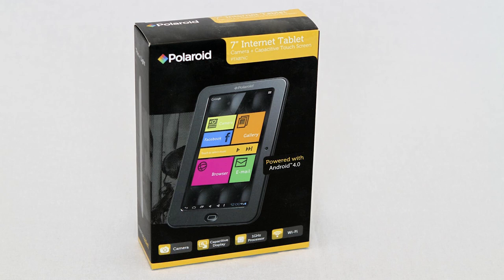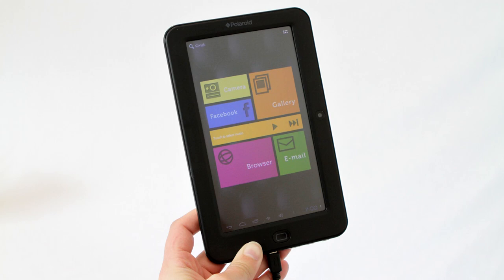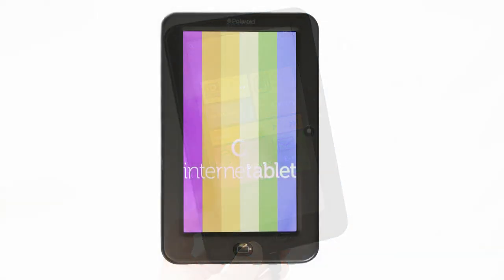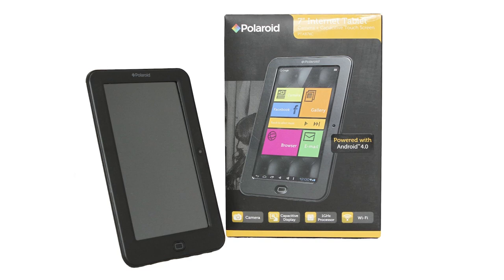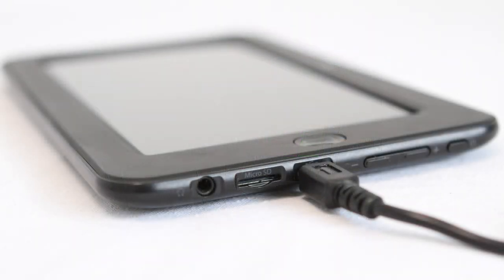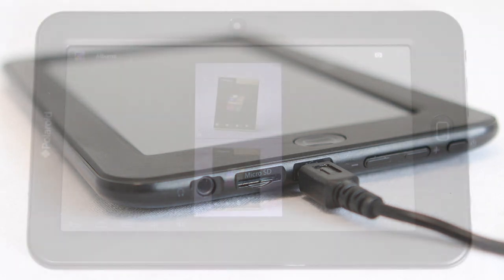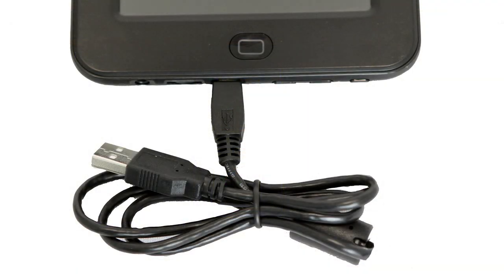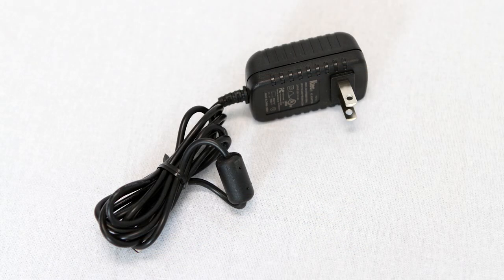Polaroid PTAB7XC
This Polaroid PTAB7XC internet tablet is an easy to use and multifunctional device that allows you to watch video, read books, listen to music, take pictures and video, check your e-mail, play games and surf the internet at a moment notice. Its 7 Inch touch screen is easy to use and provides high quality-clear images. This Polaroid tablet comes with Wi-Fi wireless compatibility that lets you connect to the Internet wherever WiFi zones are available. The Android 4.0 (Ice Cream Sandwich) operating system connects to WiFi allowing you to search the web, download Apps, watch YouTube and share media with friends and family.

This Polaroid 7-inch tablet has a Cortex A8 1GHz processor, 512MB of RAM and 4GB of internal memory allowing you to store up to (1,000) songs, 6-hours of video or up to (8,000) pictures. The micro SD card slot allows you to add up to 32GB of expandable memory for storing additional music, videos and pictures. A front facing camera supports Skype, video chat and allows you to take videos and pictures. The Polaroid PTAB7XC makes transferring media files and charging your tablet's battery easy by simply connecting the device to your PC or MAC. Charging adapter is included for plug in outlet charging.

Polaroid Model Number PTAB7XC.